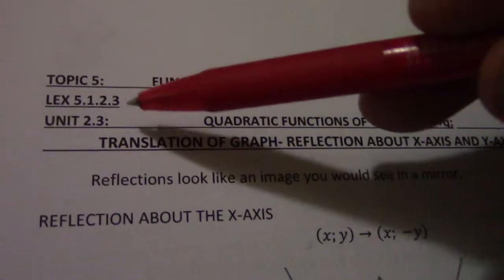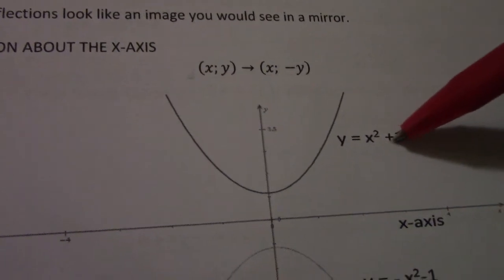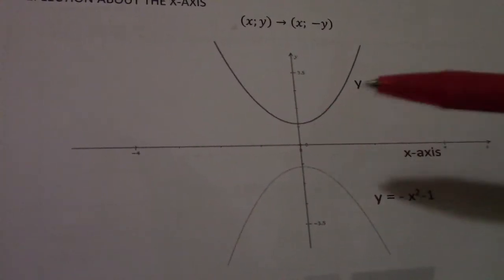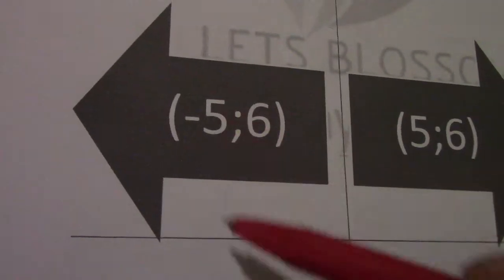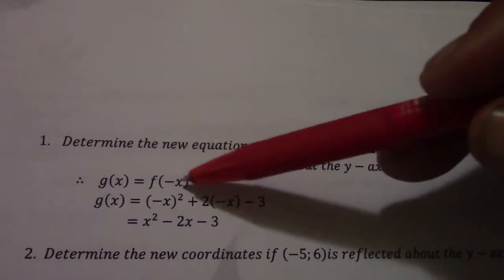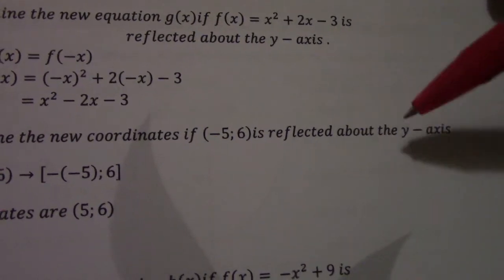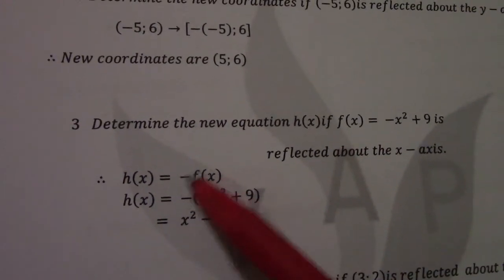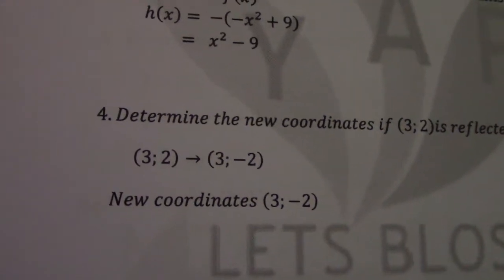LEX 5 1 2 3 GRD 11 TRANSLATION OF PARABOLA AND REFLECTION WITH EQUATION HAVING A AND Q VALUE